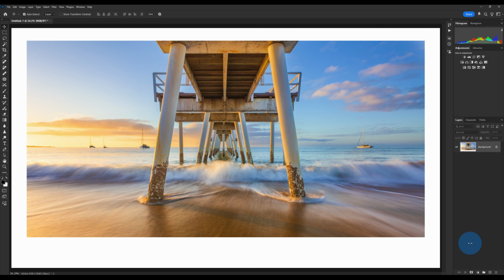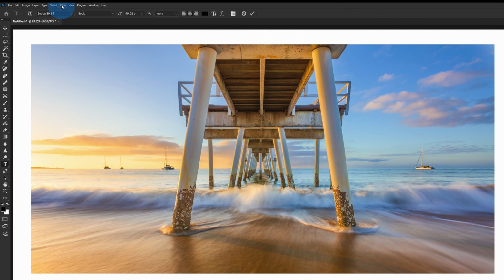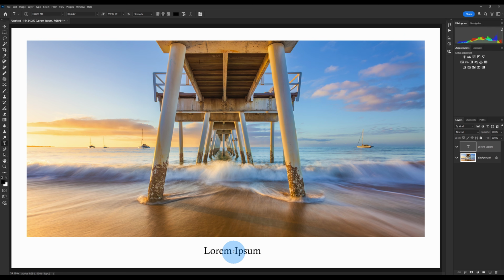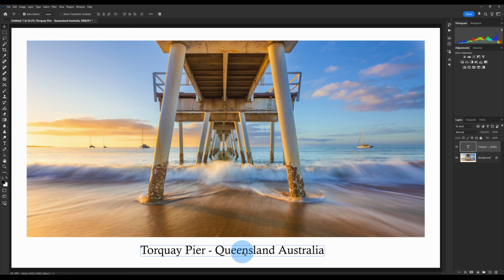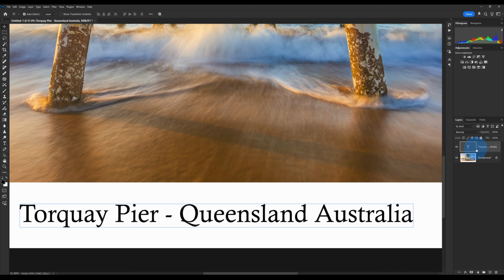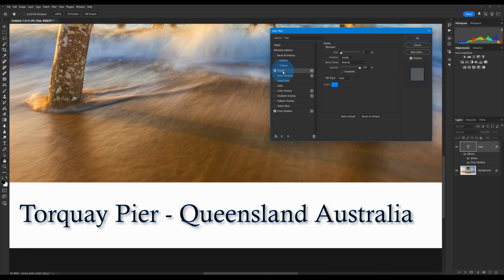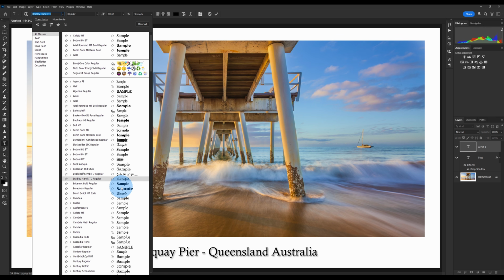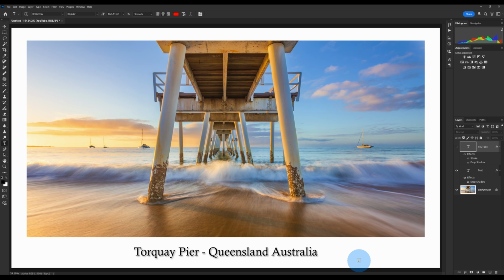Add TEXT to your Photo - Photoshop Type Tool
Add TEXT to your photo using the Type Tool in Photoshop.

Simple and Effective photography tutorials. Learn how to shoot and edit photos using very simple methods. I aim to keep things easy to follow, yet provide in depth videos covering a wide range of photography aspects.